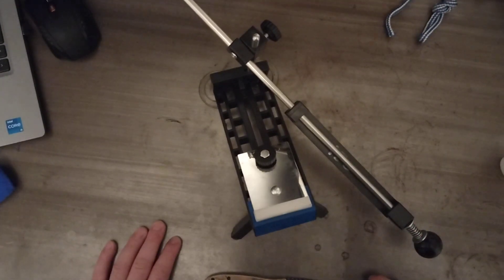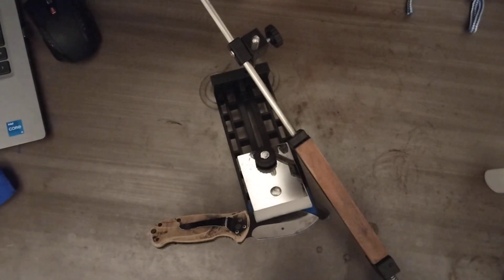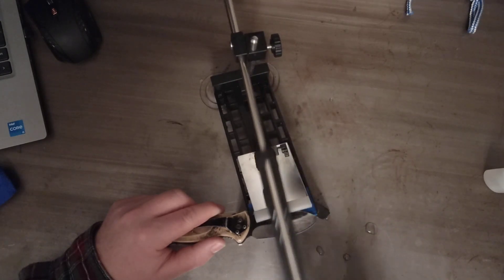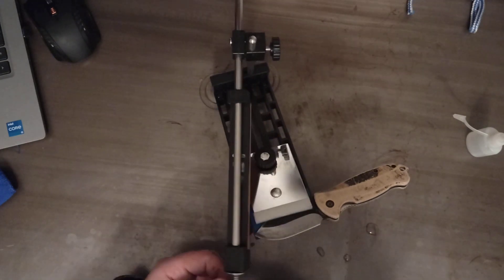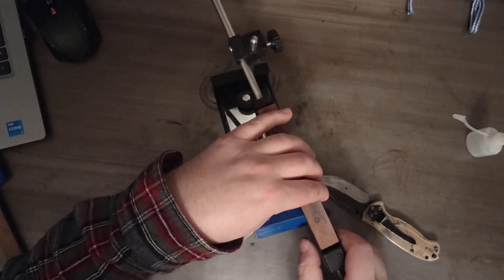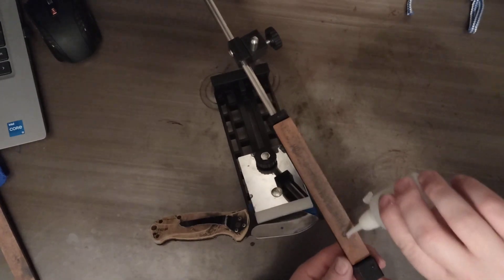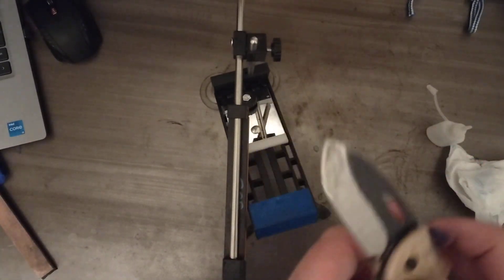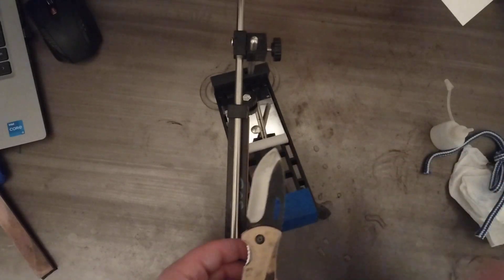How to use a knife sharpener!